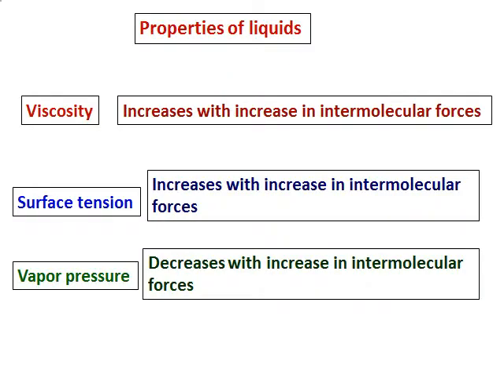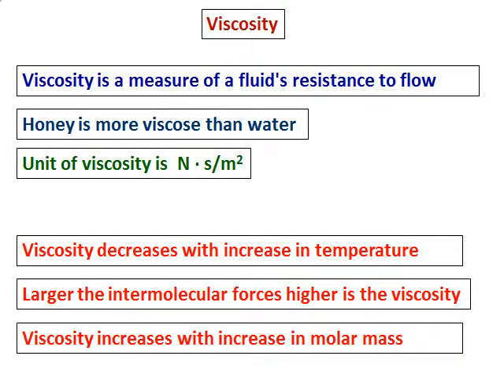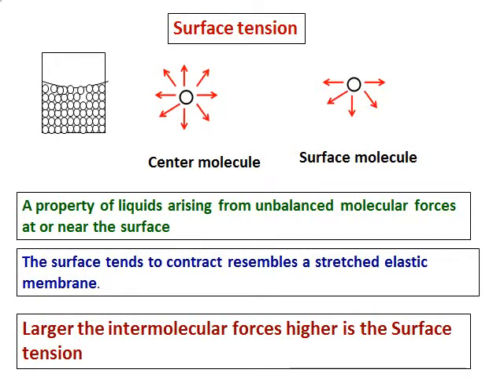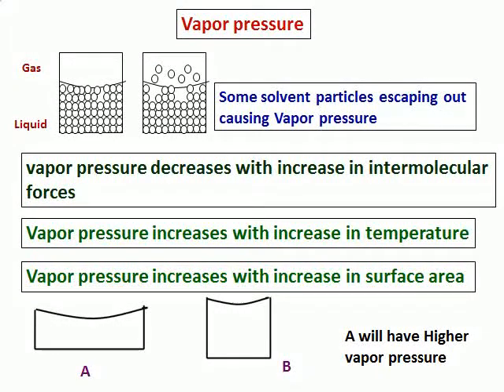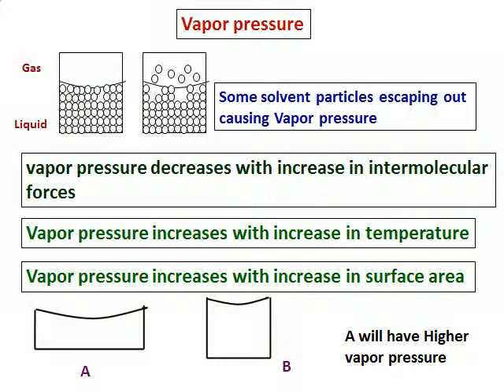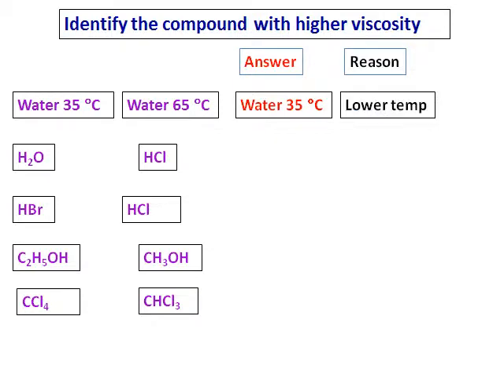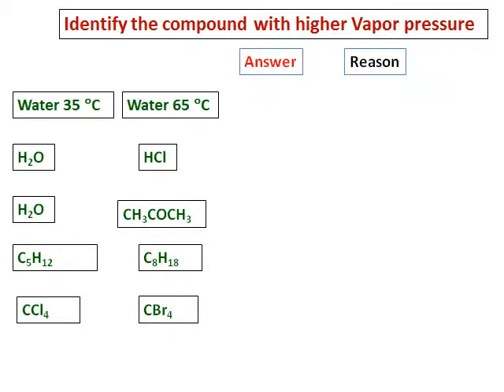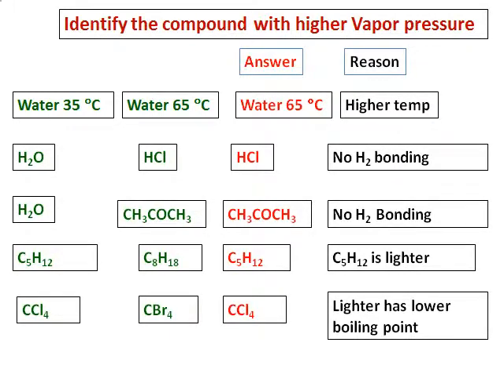3 Properties of liquids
Inter molecular forces and Viscosity, surface tension and vapor pressure. Only basic discussion. No calculations or formula used